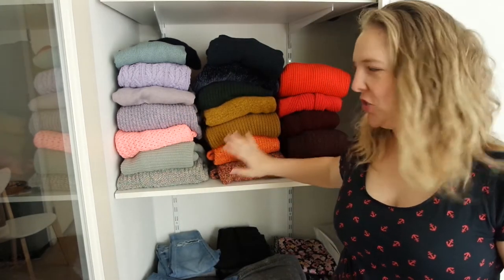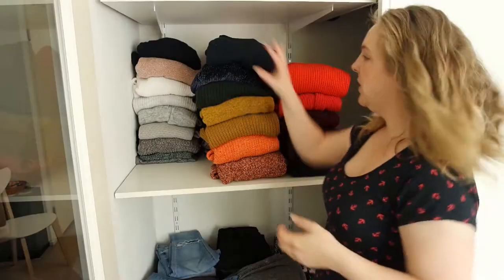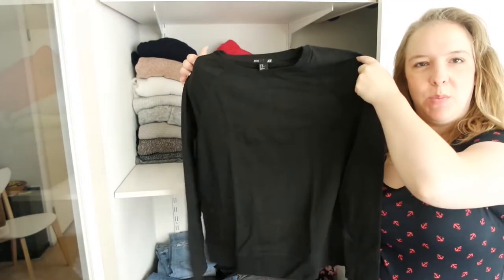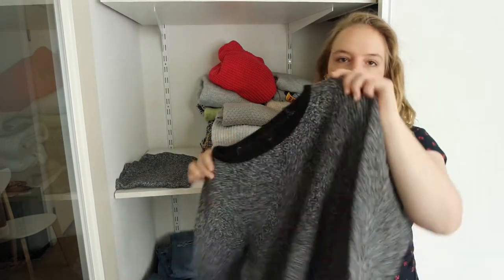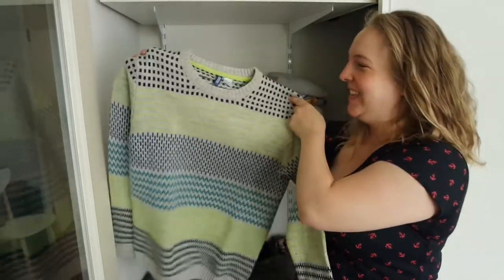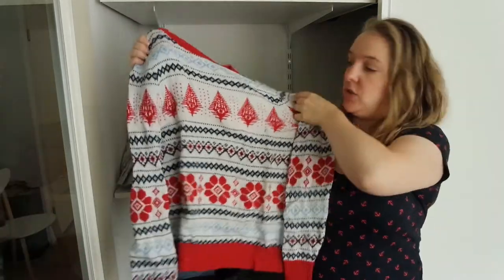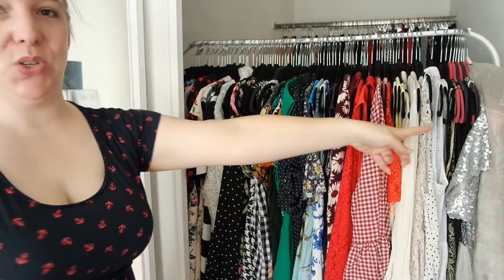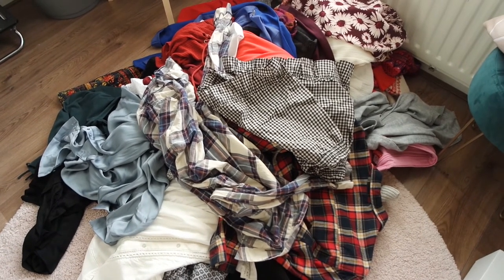Wardrobe Declutter 2018 | Come and clear out my clothing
in which I take you along for a much needed declutter of my wardrobe. The last time I did this was the last time I filmed it, which was more than a year ago! So high time to go through some stuff and make some space.